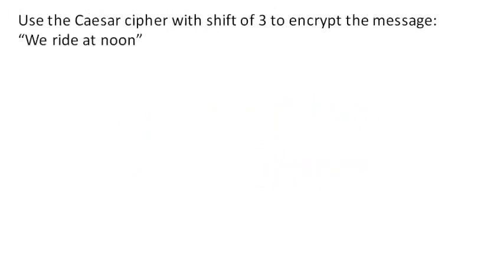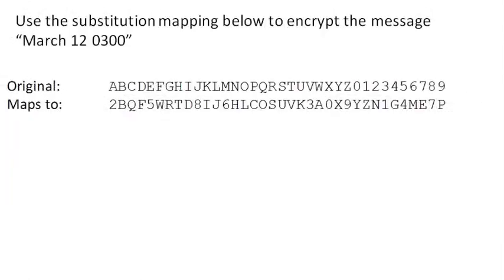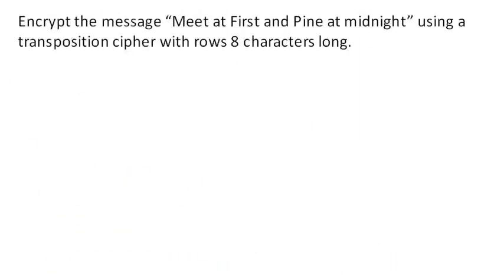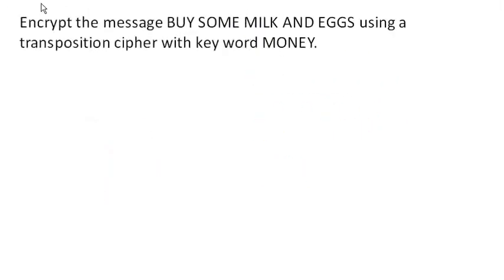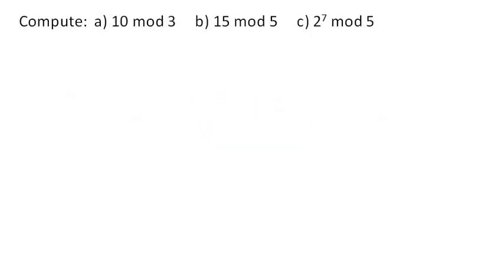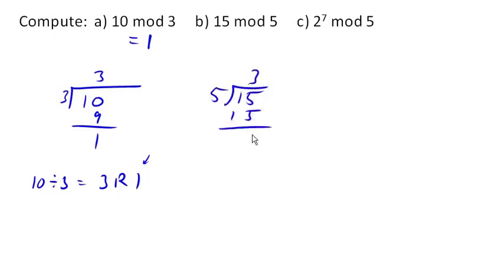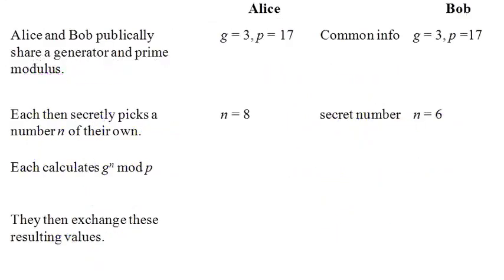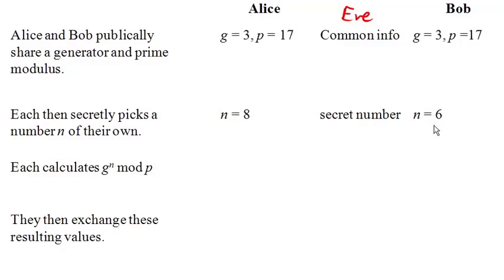Cryptography Tutorial Course for Beginners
This course covers the basics of cryptographic algorithms. It will help a person to understand the concepts and math behind cryptography.

** Topics of this course **
(0:05) Caesar shift cipher
(4:14) Substitution
(8:23) Tabular transposition cipher
(12:40) Encryption using a keyword based transposition
(15:10) Decrypt using a keyword based transposition
(17:20) Rotating shift cipher
(19:15) Calculation modulus
(23:44) Calculation modulus with exponents
(28:13) Diffie-Hellman-Merkle Key Exchange
(32:47) Basic

** Credit **
Video to accompany the open textbook Math in Society